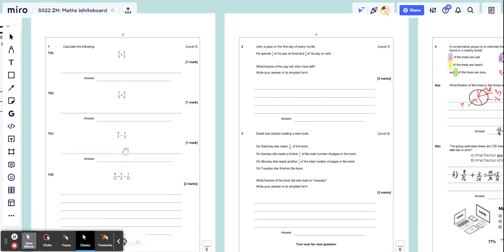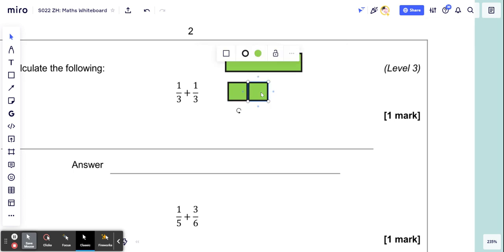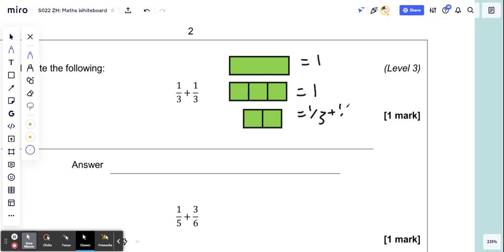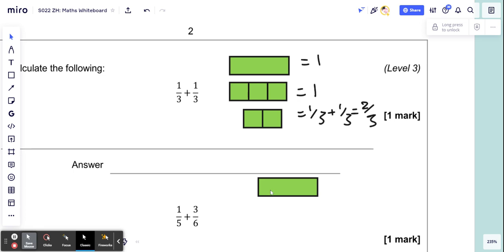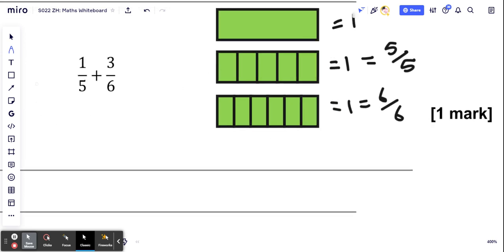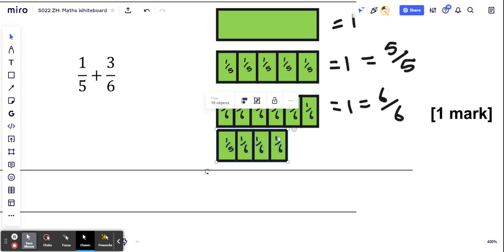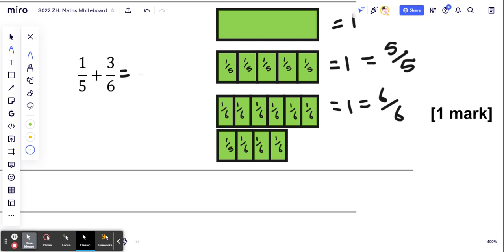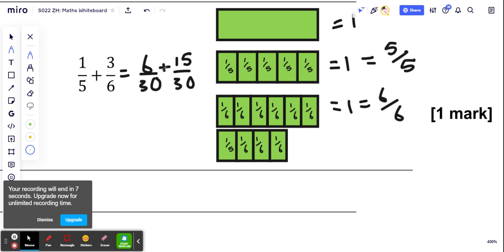adding fractions intro (maths)